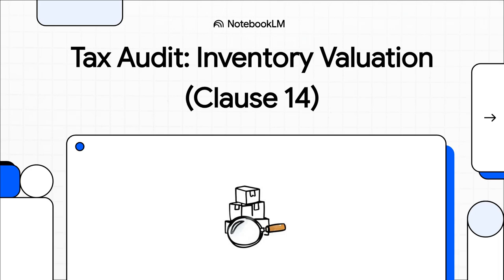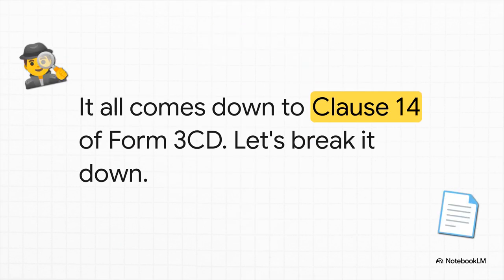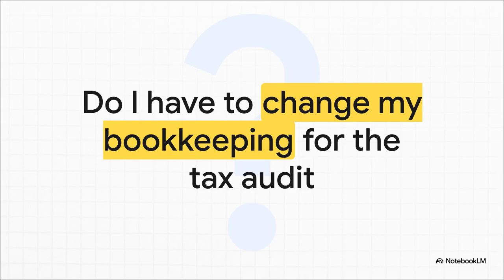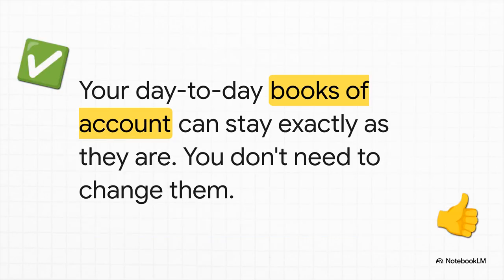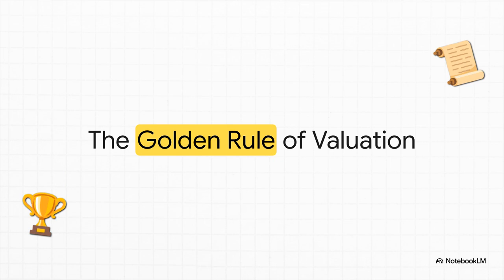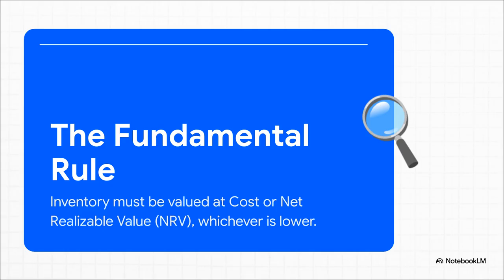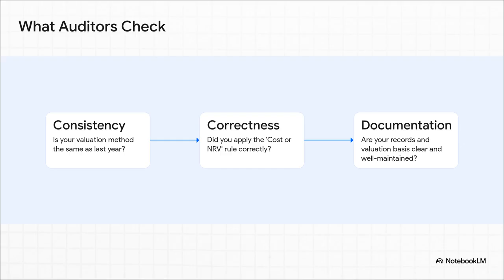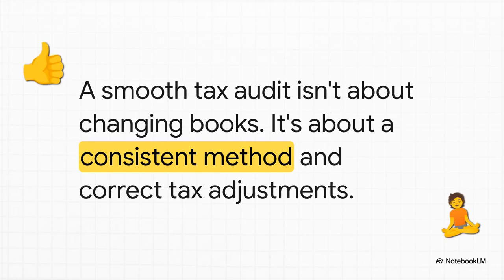Tax Audit Inventory Valuation Clause 14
📘 Clause 14 Deep Dive | Inventory Valuation | Form 3CD FY 2024–25
📦 How Inventory is Valued and Reported in Tax Audit

Welcome to The Tax Explainer, your source for precise, clause-by-clause explanations of Form 3CD – presented by SAJ & Co., Chartered Accountants.

In this video, we break down Clause 14 of Form 3CD, which requires the auditor to report the method of inventory valuation employed by the assessee and whether it is the same as in the preceding previous year.

📌 What You’ll Learn in This Video:
Clause Title Explanation
Clause 14 Inventory Valuation Method The method used for valuing inventory – e.g., cost, NRV, or cost or market price whichever is lower. If there is any change in method, the auditor must report its effect on the profit or loss.

✅ Key Takeaways:
Common methods of inventory valuation under tax laws

Acceptable vs unacceptable practices under Income Tax Act

How change in valuation method impacts taxable income

Auditor's responsibility in verifying consistency with prior year

📂 Examples Covered:

Shift from FIFO to Weighted Average

Inventory revaluation due to obsolescence or market fluctuations

Consistency with ICDS-II and AS-2 standards

🏢 Presented by SAJ & Co., Chartered Accountants
Helping you stay audit-ready, compliant, and financially accurate:
✔️ Tax Audits under Section 44AB
✔️ GST & Income Tax Filings
✔️ MCA & Company Law Compliance
✔️ Business Advisory & Structuring

📺 Previous Video: Clause 13 – ICDS & Stock Valuation Compliance
📺 Next Video: Clause 15 – Capital Assets & Section 50C Reporting
💬 Drop your questions below – we reply to all!